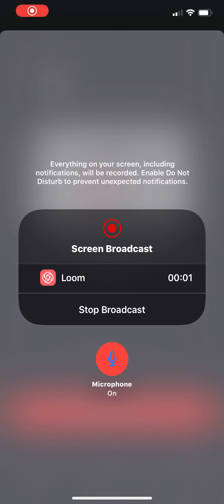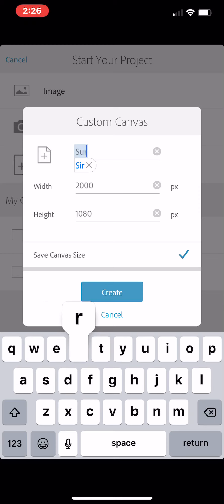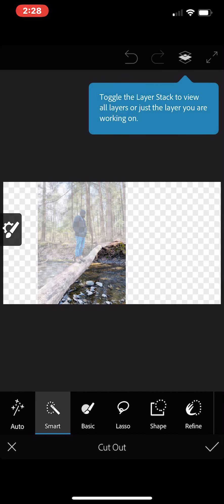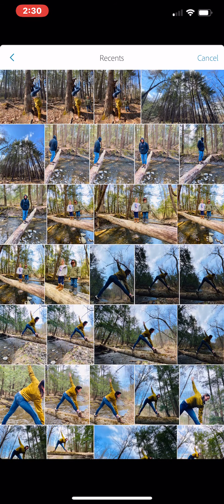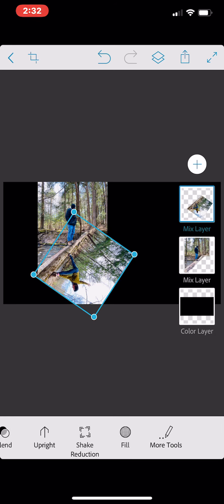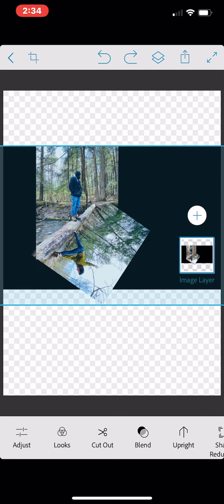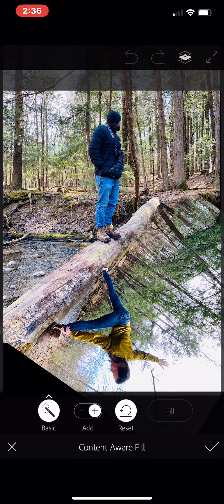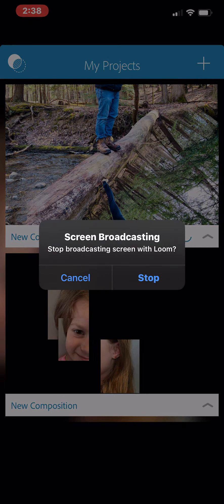Photoshop mix phone app surrealism demonstration 2020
Photoshop mix phone app surrealism demonstration 2020. Learn how to combine multiple images with the photoshop mix phone app- collage, cut, blend and fill tools.

Do you have questions on using photoshop or photography in general? Are you Interested in learning a new tool in Photoshop or have an idea of a photographic composition you can't figure out how to make? Do you have questions about cameras or models (film or digital) or uses and needs from camera equipment? Would you like to see a tutorial on a specific method or skill?
-Kyle